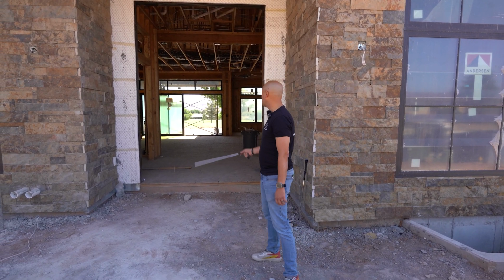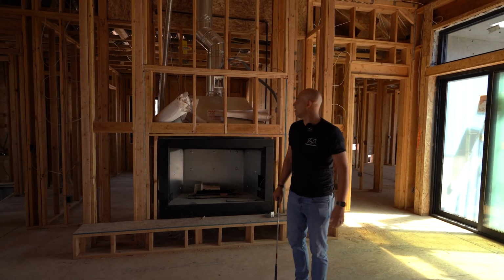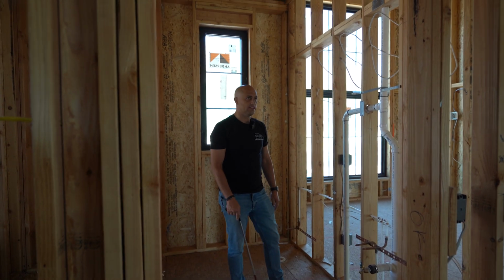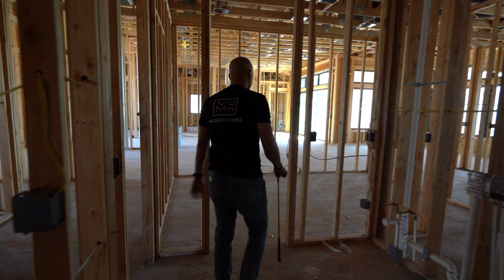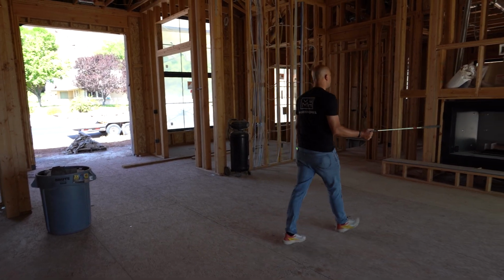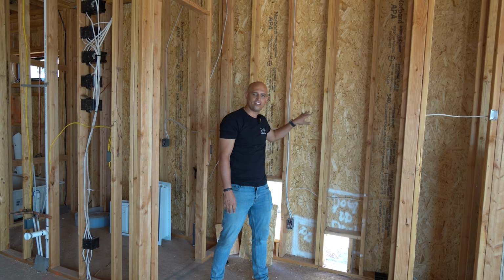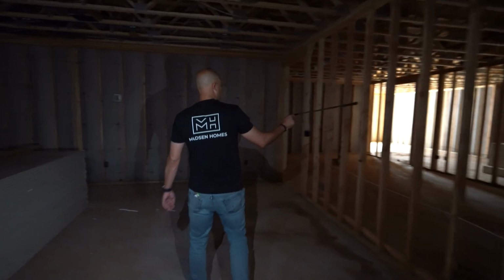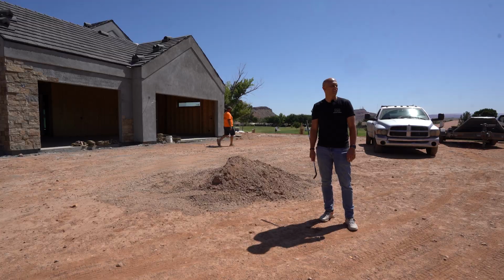We're Building A Home On The Golf Course!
We're Building A Home On The Golf Course! Full Walkthrough & Tour!